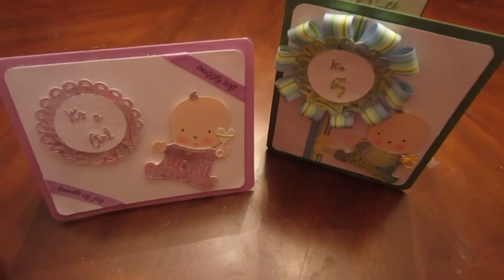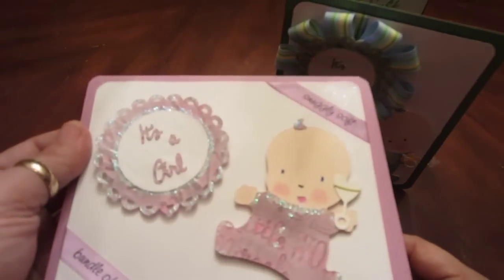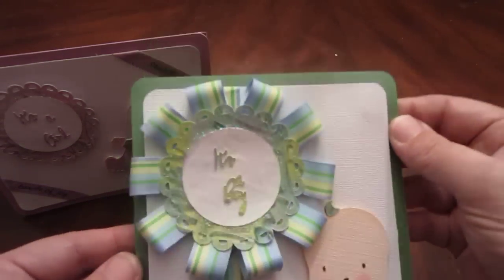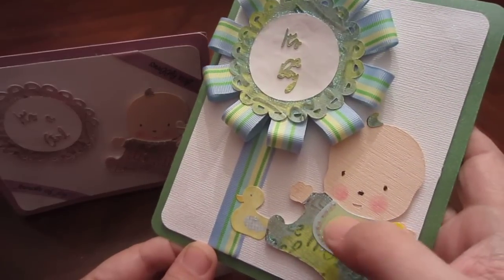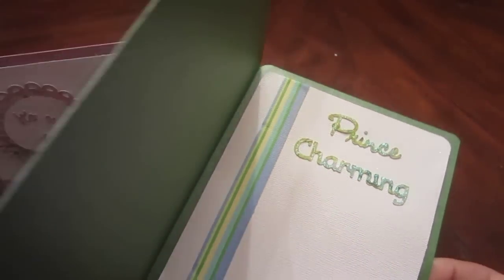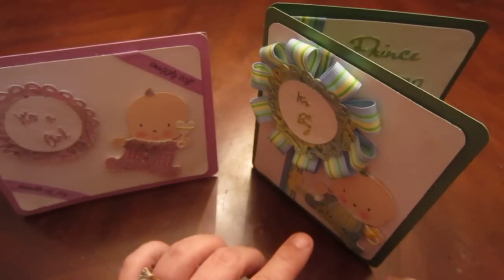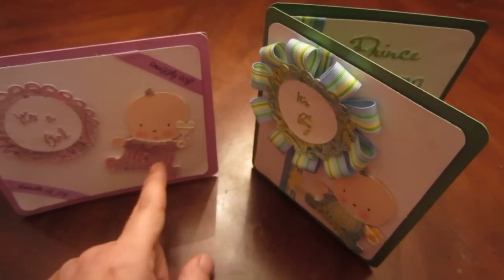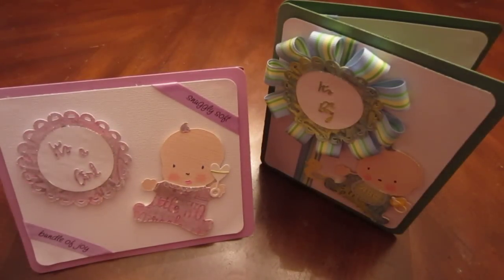2 very cute baby cards using the melted crayon technique and my cricut and 3 cartridges!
Prior video showing how to on the melted crayon technique I showed the two sheets after being done...if your go to my facebook site there are 3 actually made that night but here are just 2 cards that were made from paper in that video.
Materials and supplies:
5 crayons: white, pink, lavender,lite blue and green
pop dots
glue dos
glitter glue (stickles if you own those)
peach card stock
black, white, blue and brown finely tipped markers
Cartridges: B is for Boy, Sugar and Spice, & Wild Card
metellic green card stock
Laveder card stock
glue pen
my cricut machine
2 kinds of ribbon
and a few sticko stickers

Let me know what you think of them...will have the paisley melted crayon paper made into card by end of week
Please see my facebook page and like it to follow...same name as youtube account but the words are separated...so search for Charming Custom Crafts again be sure to like...I hold contest, give insights to where the craft deals are, other crafts, tips, and other followers share there tips and crafts. I do sell my work inbetween items I make for myself.